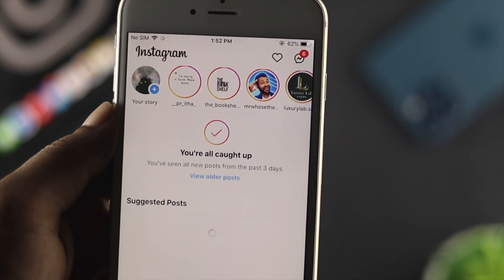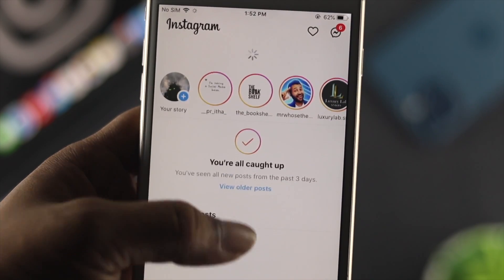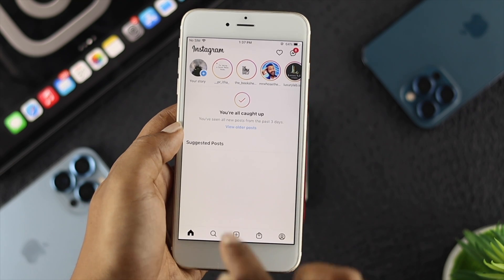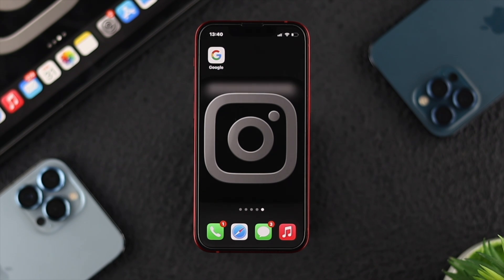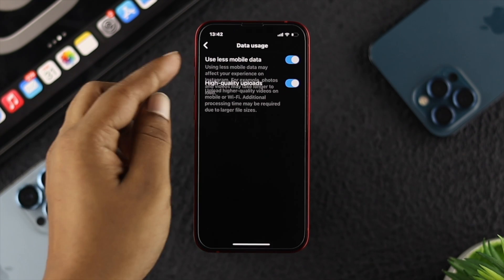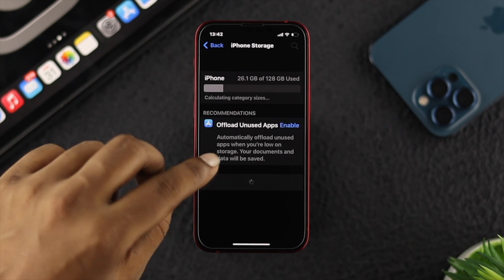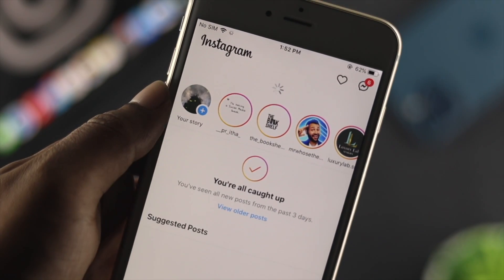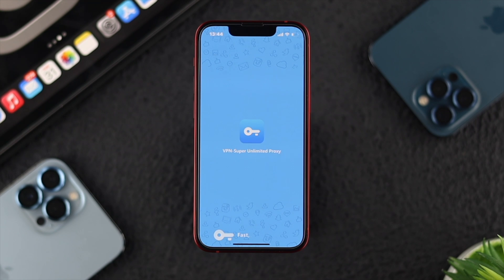You’re All Caught Up on Instagram? - Fixed Here!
Instagram is stuck on “You’re all caught up, you have seen all new posts from the last 3 days, view older posts” and not showing you any new posts? Here are the 4 best solutions to fix the issue.

We used an iPhone 13 Mini for this video, but this process will work for 13 Pro Max, 12 Pro Max/Mini, 11 Pro Max, or any iPhone with the latest iOS.

0:00 Video Overview
0:38 Solution 1: Turn Off Use less mobile Data
1:12 Solution 2: Offload Instagram
1:43 Solution 3: Use a VPN
1:56 Solution 4: Follow new people